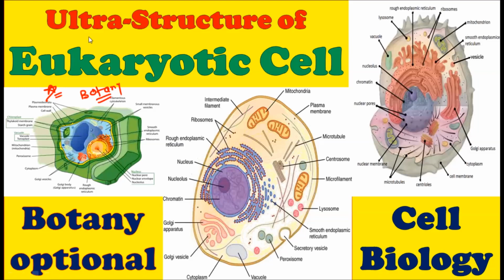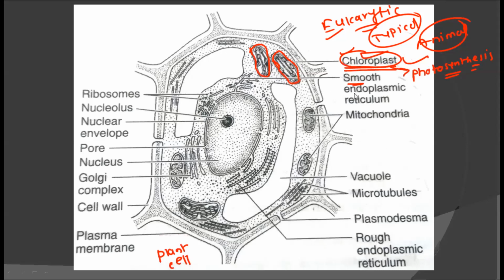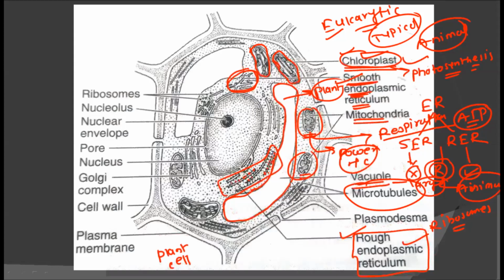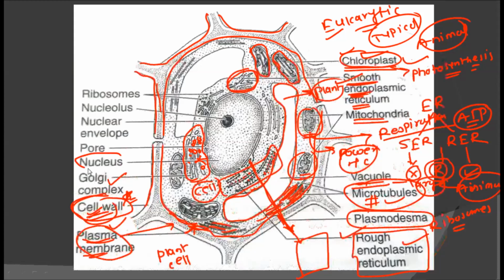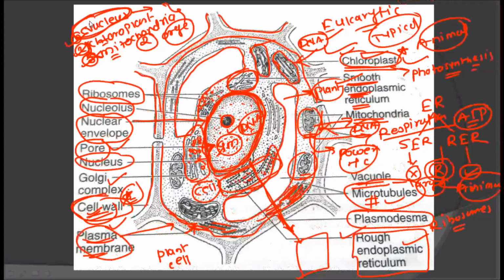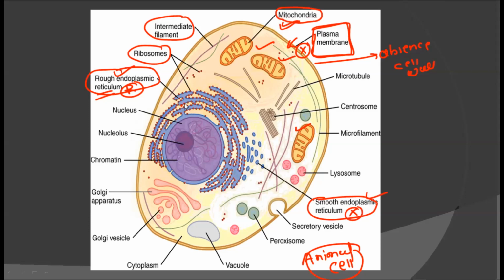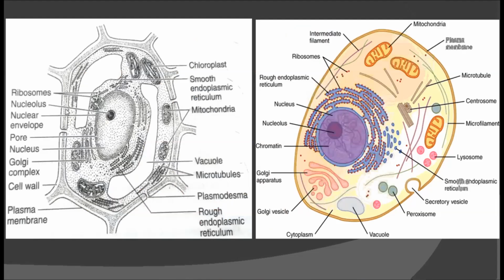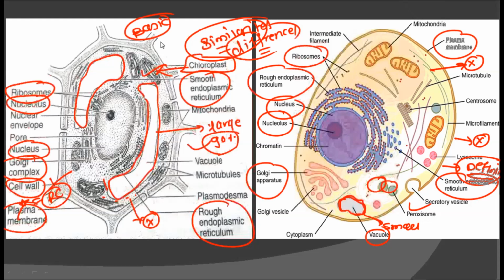Eukaryotic Cell – Ultra Structure: Plant Cell V/S Animal Cell: Similarities and Differences: Botany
The eukaryotic cell is much more complex and it contains many membrane bound organelles to perform specific functions. There are two different types of endoplasmic reticuli, 1) Rough endoplasmic reticulum (RER), and 2) smooth endoplasmic reticulum (SER). RER has ribosome attached to it to give a rough appearance whereas smooth endoplasmic reticulum is devoid of ribosomes.

This video answers the questions like

What does it mean to be eukaryotic?
Which is simpler prokaryotes or eukaryotes?
What are the 4 types of eukaryotic cells?
What is the difference between plant cell and animal cell?
What are the 5 differences between plant and animal cells?
What is difference between plant and animal?
How can you tell a plant cell from an animal cell?

NEET (Biology) Examination – Cell Biology  – NEET Examination 2020

11th and 12th Biology Syllabus Subject Examinations.

Cell Biology Chapter of ICFRE Scientist B Botany Syllabus – Cell Biology

Core course Economic Botany Delhi University (DU) – Phanerogams – Cell Structure and Functions

Banaras Hindu University (BHU) - B.Sc. Environmental studies – Cell Biology

Lucknow University – Botany Syllabus – Cell Biology

Tybsc Mumbai University – Anatomy of Plants

_____________Thanking You______________